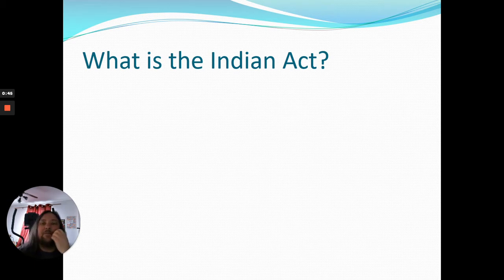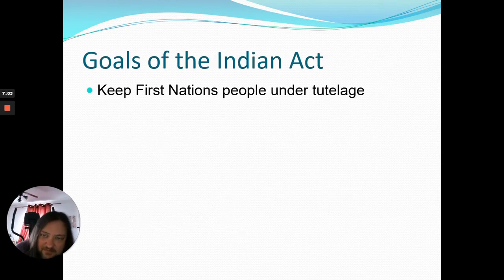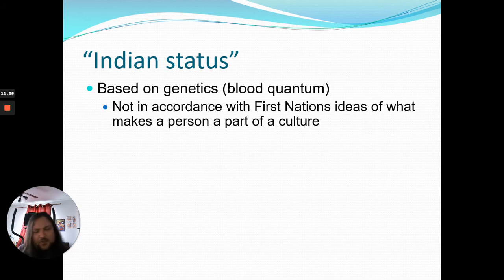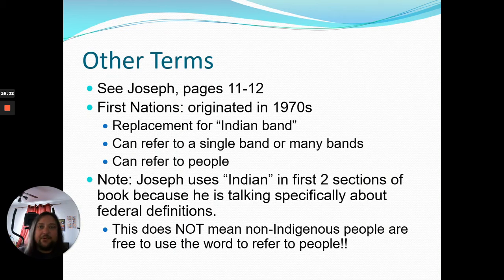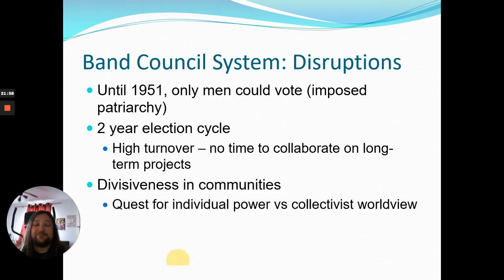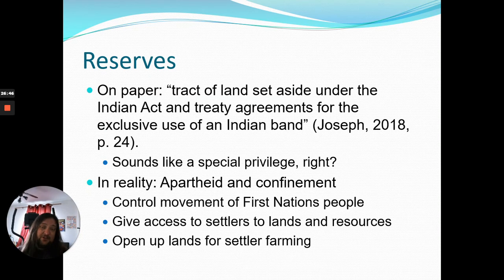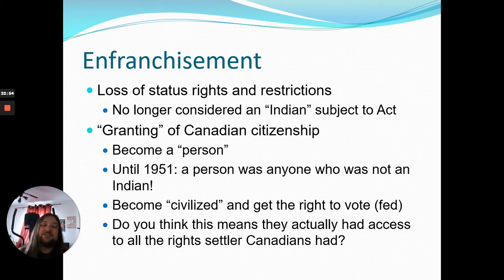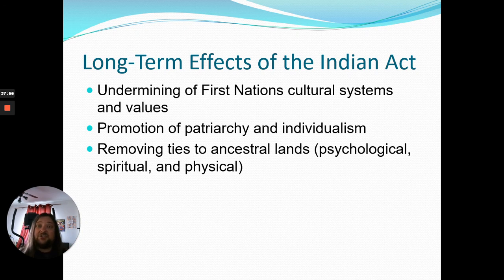W21 NP Week 9A - The Indian Act Part 1